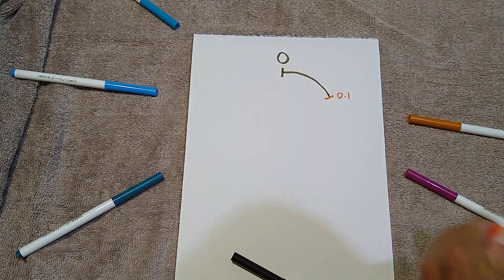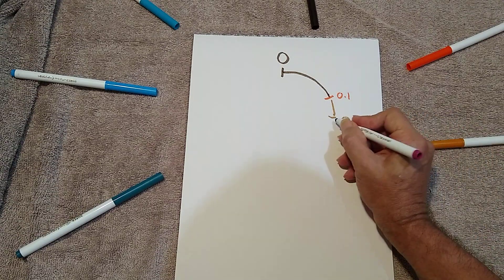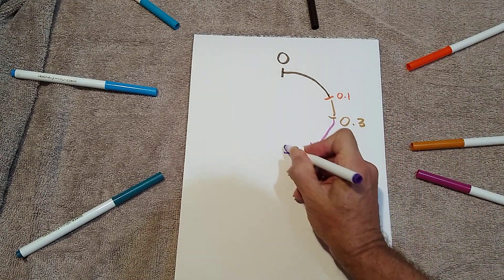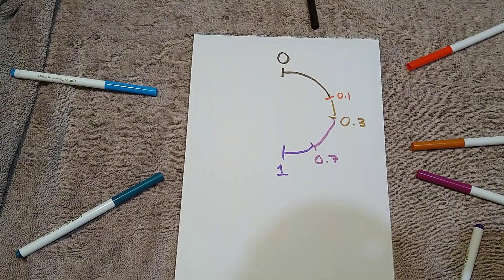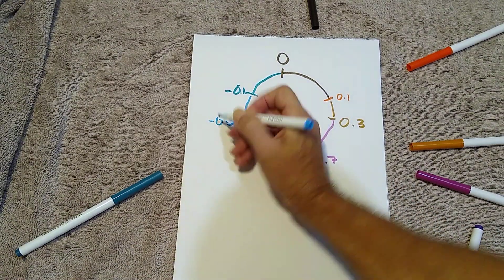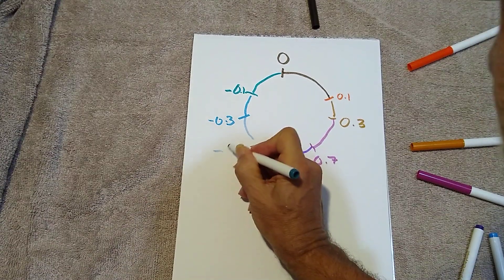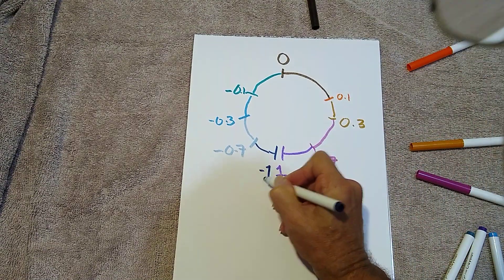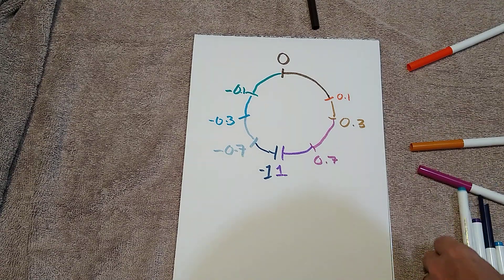Stats 4.4 Correlation pre-content advanced organizer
With thanks to Marlin Lee Ling for technical support and Vihart for the inspiration. All due apologies for the poor imitation of great art.